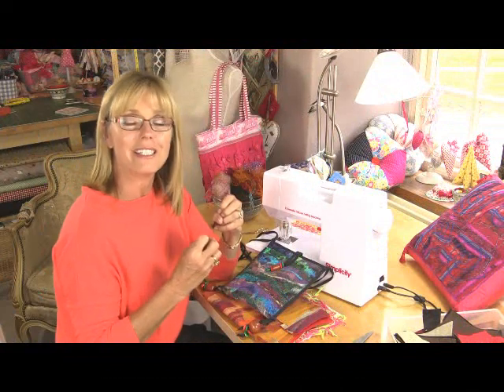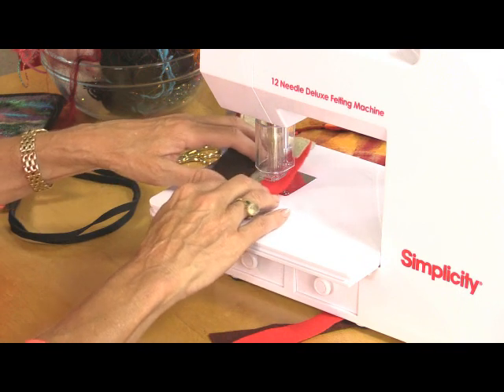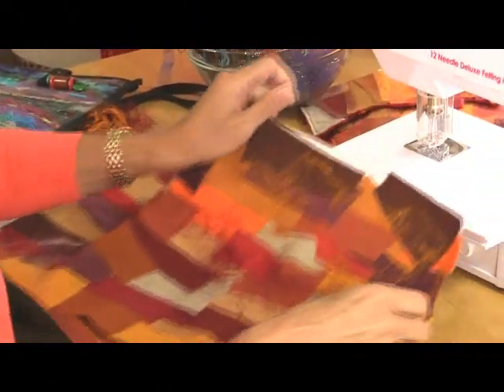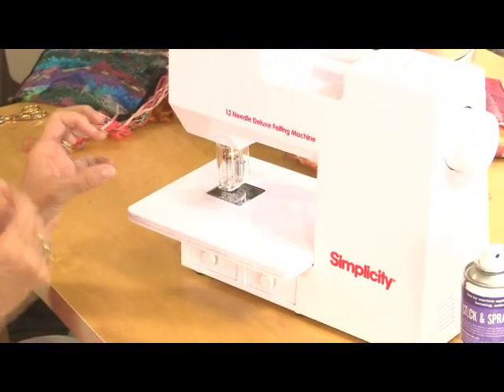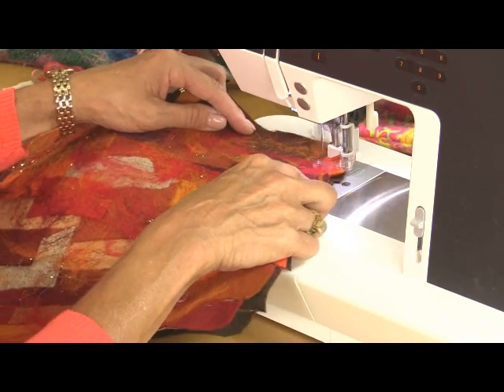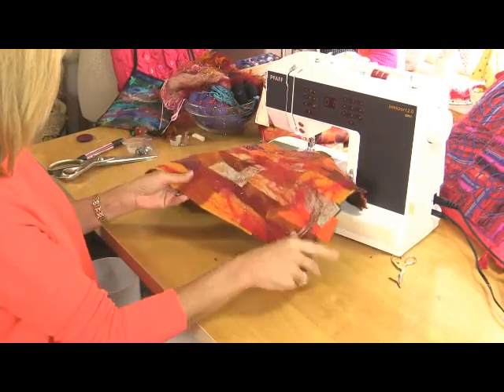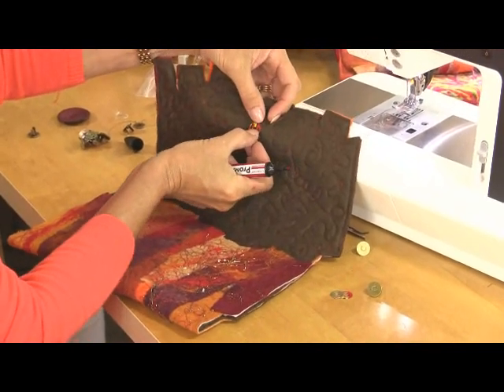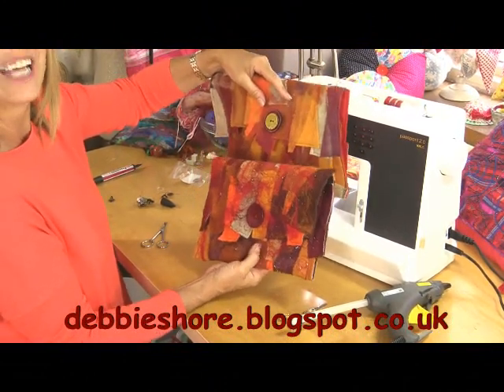Felt Clutch Bag tutorial by Debbie Shore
Made from scraps of wool felt and decorated with roving yarn, this is a unique bag that is fun to make! You will need a felting machine to create the bag, but it could be adapted by sewing the pieces together on a fabric background. Wool felt 'felts' better than synthetic, and feels softer to touch.